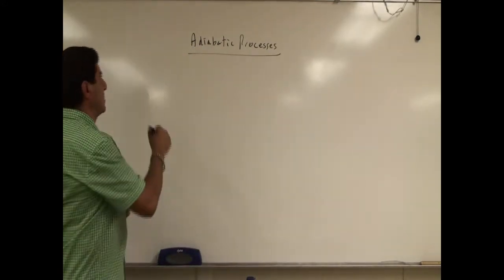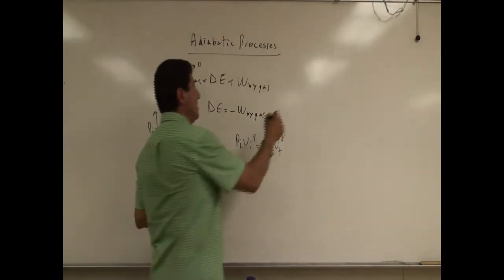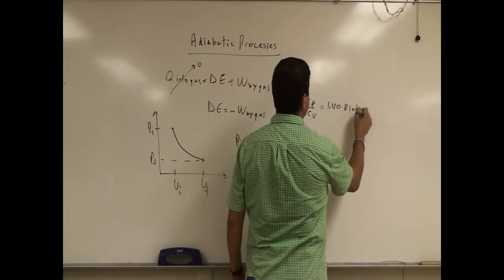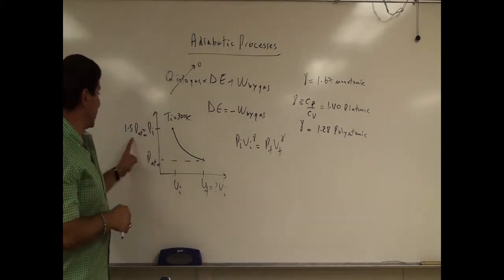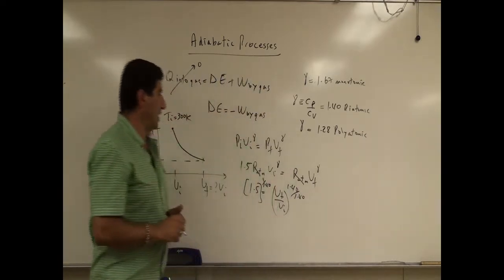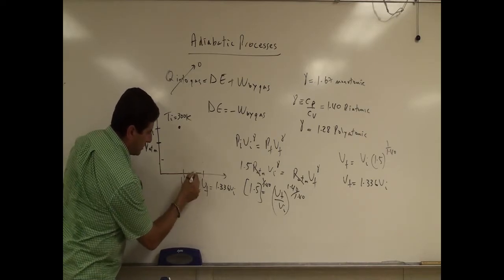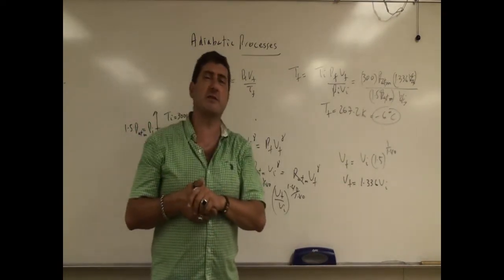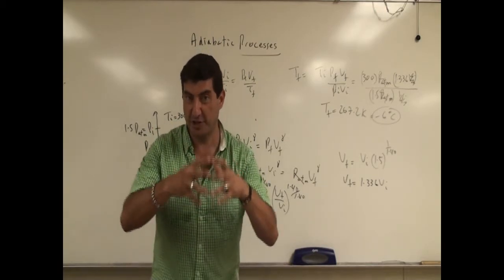Adiabatic Processes and Shaving Cream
This video illustrates how a Shaving Cream Can utilizes an Adiabatic Process to create a solid foamy substance that can help a person shave and also describes how one can make a solid Dry Ice by using a Carbon Dioxide fire extinguisher.